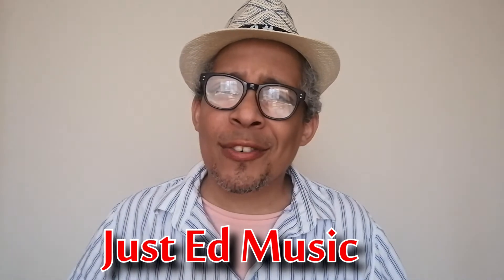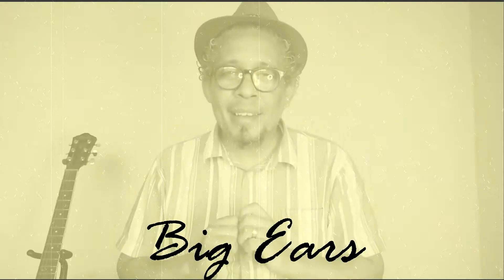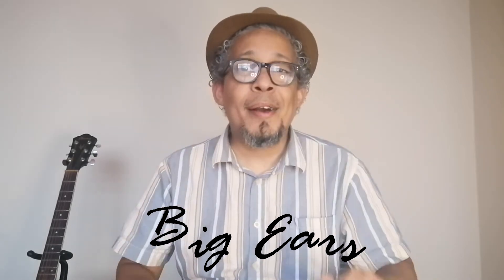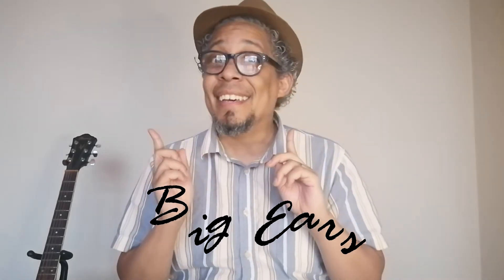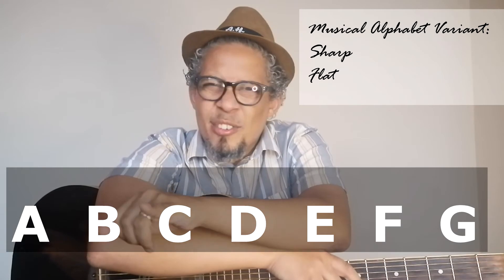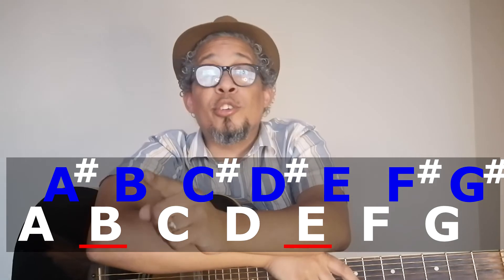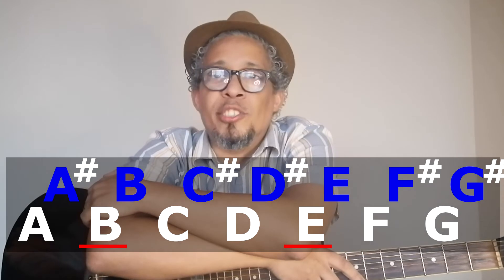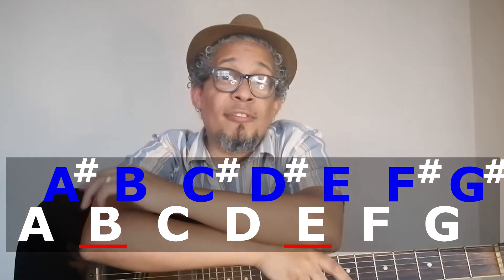Musical Alphabet for beginner guitarists| by Just ed Music Production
Quick guitar tips 8:  Musical Alphabet for beginner guitarists

The ‘Quick guitar tips for beginners’ project is a series of ten short guitar tips that takes you from not knowing anything about the guitar to clearly understanding the basic function of:

1. The Guitar- the way in which this instrument is used as a vision board to pin the physical shapes of our basic music rules and to perform each guitar skill learnt.

2. You- the way in which you apply each guitar skill that is developed in a musical way.

3. Music- the way in which basic musical ideas work hand in hand with building musical knowledge in a simple and practical way.

Each short guitar tip builds on the previous one. By the time you complete your first tip, you would have learnt so much more than when you first clicked on this video.

Quick guitar tip 9:  Musical Alphabet for Beginner guitarists
This episode explores the role of the Musical Alphabet for beginner guitarists and how it plays in creating the music that we have come to love and know, as well as how it supports our practical skills achieved throughout this series. This exercise strengthens the fingers and builds muscle memory as well as practical theory. Along with the musical Alphabet comes the single string Fret  Focus exercise. Our guitar technique develops in a healthy manner which will help establish our role as a responsible guitarist and the functionality of the guitar, together with the introduction of the foundation for our basic music theory rules.
Terms used:
1. Musical Alphabet:                        borrowed letter names from our normal Alphabet.
2. Musical Letters:                           Names that we give musical notes
3. Musical words:                            melodic ideas or rhythmic ideas
4. Musical phrases:                         a set of melodic or rhythmic ideas that poses a musical question or answer
5. Musical sentence:                      a set of musical phrases
6. Musical Alphabet variants:       Notes that share the same musical letter note name that is sharpened or flatted
7. Sharp:                                          Moving to a higher pitch by a half tone
8. Flat:                                              Moving to a lower pitch by a half tone
9. Open string note:                      The note a string vibrates at without fingering down the string
10. Fretted/Fingered notes:           The note a string vibrates at when the string is fingered down at a particular fret
11. Position 1:                                    Fret 1-4
12. Position 2:                                    Fret 5-8
13. Position 3:                                    Fret 9-12
14. Single string focus exercise:      an exercise that helps with finger strengthening as well as muscle memory, focusing on fingering down each fret from the first to the twelfth
15. Special notes:                                Notes that do not have sharps following them.
16. Non-special notes:                       Notes that have sharps following them.
17. Four fret focus:                            an exercise that helps with finger strengthening as well as muscle memory, focusing on fingering down a set of four frets on each string
Here is your Challenge:
Part 1-
Create a short video where you display how you use your body to exhibit a healthy posture.
Part 2-
While exhibiting, explain and demonstrate how to perform the single string focus exercise- refer to:
- The right hand technique.
- The left hand technique
- The Sections or affected frets in use
Part 3-
Click on the following link and upload your short video to The Just Ed Music Productions Facebook Page.
- You will receive feedback on each of your video performances that you share on the Just Ed Music Production Facebook Page.
- You can find exercise videos to practise along with on the Just Ed Music Production Facebook Page to help you become comfortable and build confidence as you discover and develop each newly found skill.